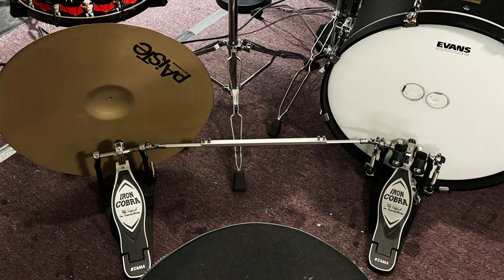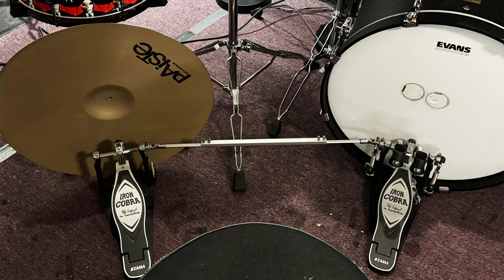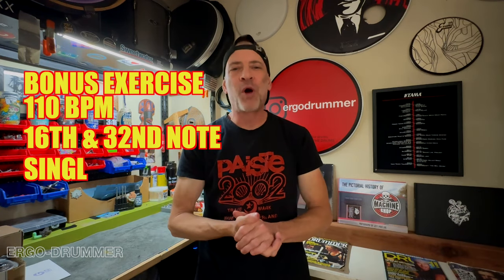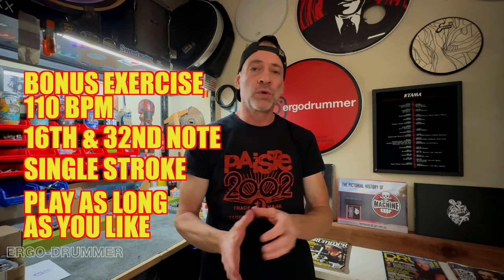THE ULTIMATE DOUBLE KICK DRUM EXERCISE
Balance, Control, Consistency, Power and eventually Speed are obtained no differently on our feet than our hands. We must have an exercise plan that focuses solely on bringing independent function to our lower body. We must have complete control over our limbs without the assistance of the rest of our body in order to harness a confident and balanced method for double kick drum playing.